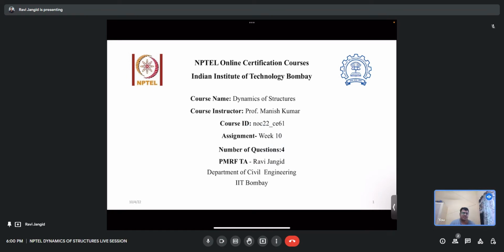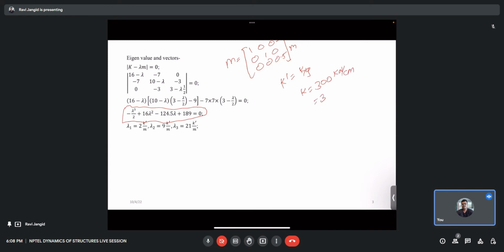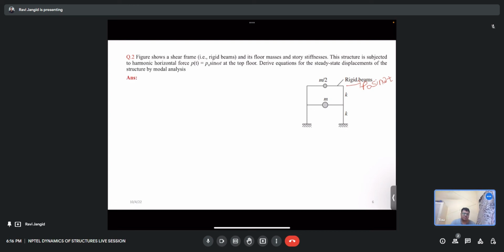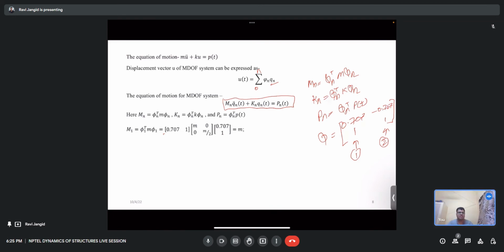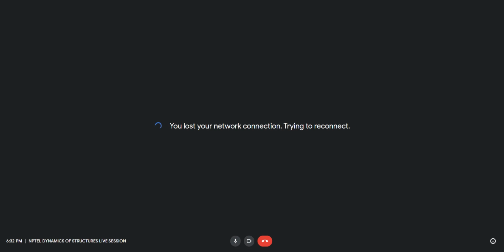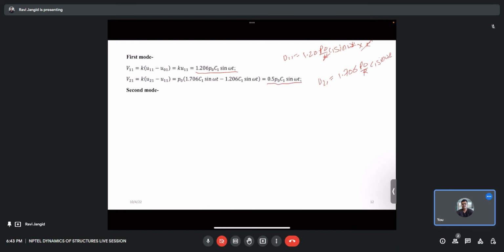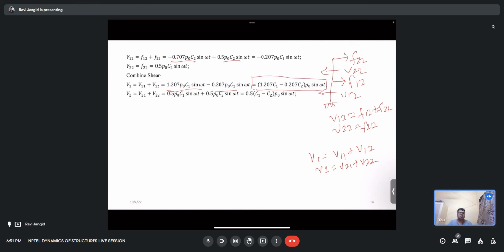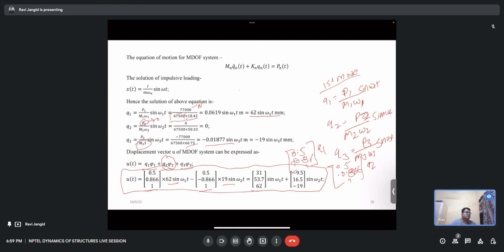Live Session Week Ten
In this session, examples related to the forced vibration response of the MDOF system are discussed.